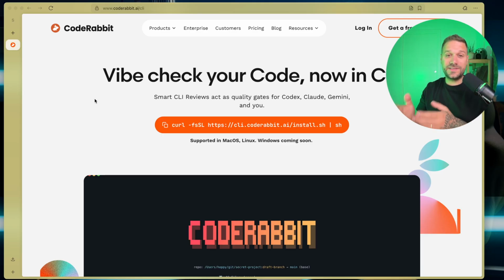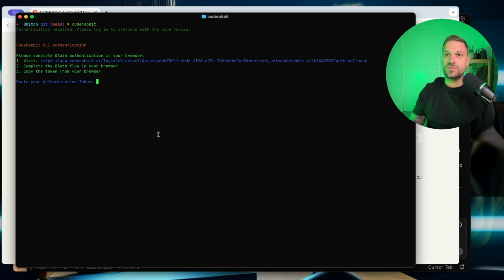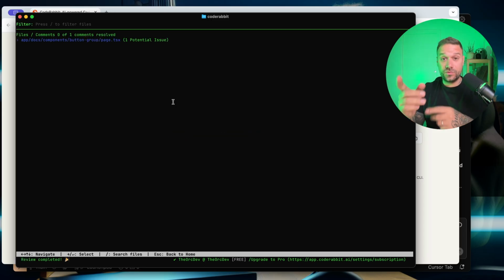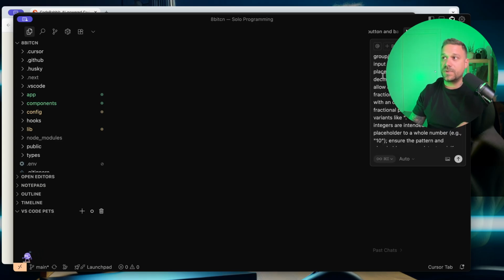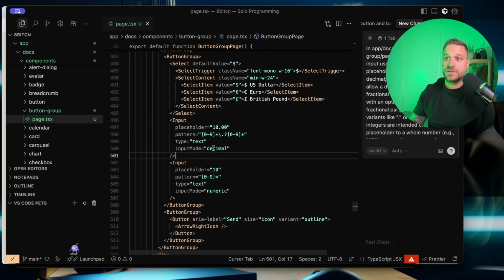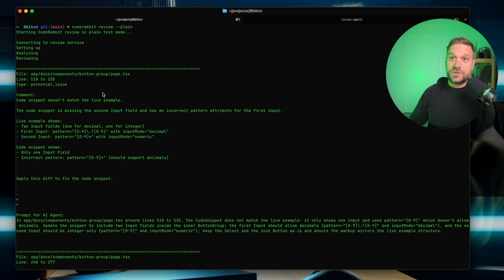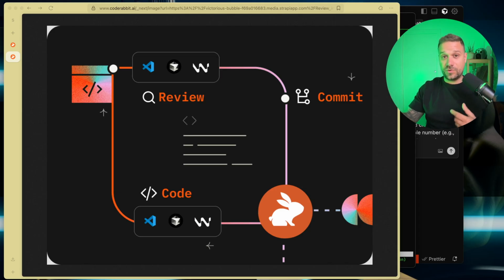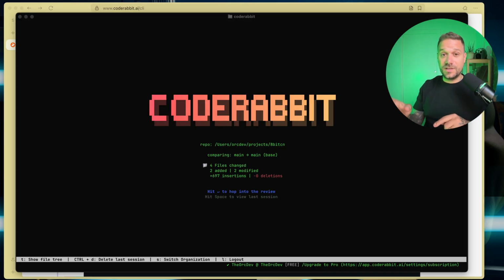The Code Review Tool EVERY Dev Needs Now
Did you know you can get a full AI-powered code review before even opening a pull request?

Meet CodeRabbit CLI — a brand-new tool that brings professional-grade code reviews straight into your terminal.

In this video, I’ll show you how CodeRabbit CLI works, how to install it, and why it might change the way you review code forever. Whether you’re a solo dev or part of a big team, this tool helps you catch bugs, improve structure, and ship cleaner code — all without leaving your terminal.

🧠 What you’ll learn:
- How to install and set up CodeRabbit CLI
- How to run instant AI code reviews from your terminal
- Real-time examples and code fix suggestions
- Why this tool is a potential game changer for your dev workflow